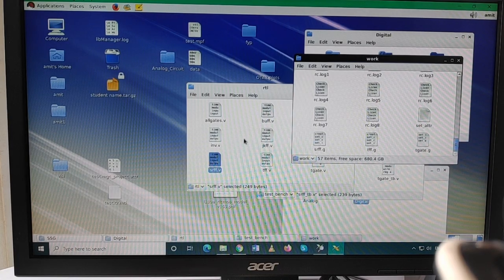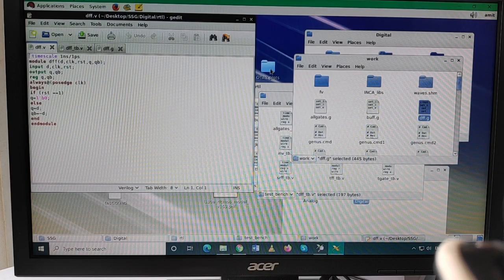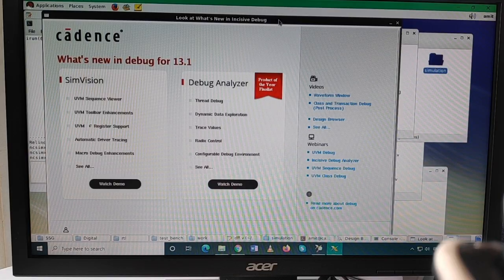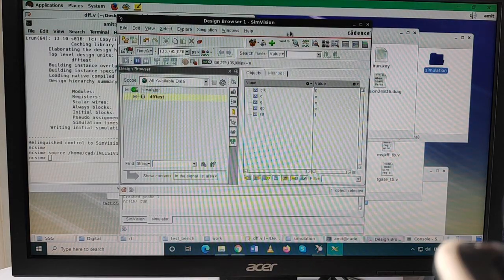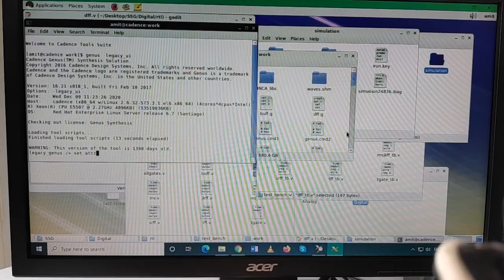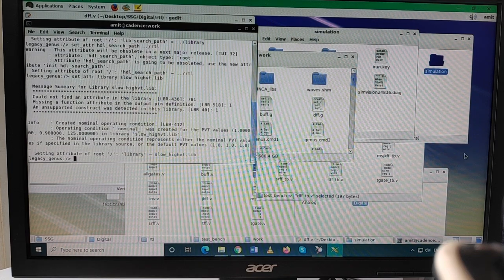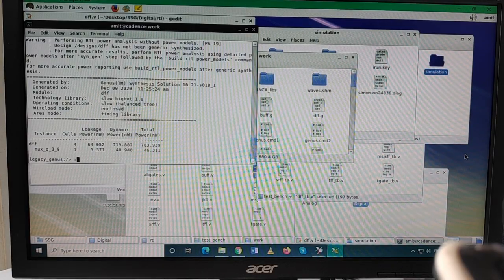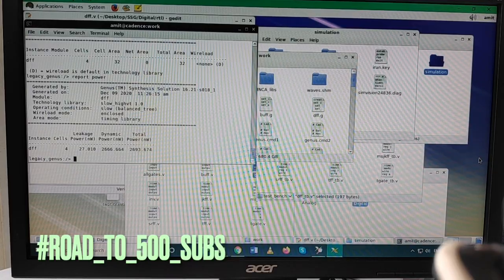Cadence Incisive & Encounter RTL: Synthesis & Simulation | D Flip Flop Tutorial | VLSI Lab #7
⚡️ *D Flip Flop with Cadence Incisive & Encounter RTL* ⚡️

Ready to take your digital design skills to the next level? 🚀 Today, we’re moving into Sequential Circuits with a complete deep-dive into the D Flip-Flop!

In this lab session, we cover the entire workflow using Cadence Incisive (SimVision) for simulation and Encounter RTL (Genus) for synthesis. We'll examine the Verilog code, set up the constraints, and analyze the final Timing, Area, and Power reports. 📉💻

Whether you're a student preparing for your lab session or a VLSI enthusiast, this step-by-step tutorial covers everything you need to know about designing, simulating, and synthesizing an D Flip Flop.

⚡️ *What you’ll learn in this lab session:*

🚀 *Verilog RTL Coding:* Writing the D Flip Flop code with reset functionality.

🚀 *Testbench Creation:* How to verify your design with a robust testbench?

🚀 *Functional Simulation:* Running the simulation in Cadence Incisive (SimVision) to analyze waveforms.

🚀 *Design Constraints:* Understanding the SDC (Synopsys Design Constraints) file for sequential circuits.

🚀 *Genus Synthesis:* Generating Timing, Area, and Power reports for your D Flip Flop design.

🛠 *Tools Used:*

*Editor:* gedit (Linux environment)

*Simulator:* Cadence Incisive / SimVision

*Synthesis:* Cadence Genus / Encounter RTL

📖 *Key Highlights:*
00:10 – Reviewing D Flip-Flop Verilog Code
00:35 – Explaining the Constraints File
01:13 – Setting up the Cadence Simulation Environment
01:48 – Navigating Cadence SimVision & Incisive Debugger
02:13 – Waveform Analysis & Functional Verification
02:44 – Launching RTL Synthesis (Legacy Genus Flow)
03:45 – Setting up Library Search Paths & Loading HDL
04:22 – Generating the Synthesis Reports: Timing, Area, & Power
04:54 – Final Verification & Conclusion

We are on the Road_to_500_Subs and every bit of support helps me create more high-quality VLSI content for you!

*Essential Resources:*

📦 Master the Lab with the Virtuoso Roadmap Bundle:Don't let tool errors stop your progress.

*Previous Lectures:*

*Lab 6:*

*Complete Cadence Digital Tools Course:*

✅ VLSI Engineering Students looking to ace their lab assignments.

✅ Aspiring Physical Design Engineers wanting to understand the front-end to back-end flow.

✅ Tech Enthusiasts curious about how chips are actually "built" inside software tools.